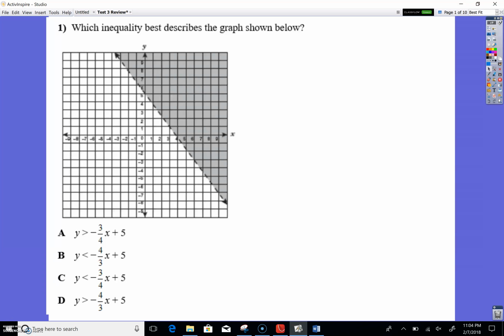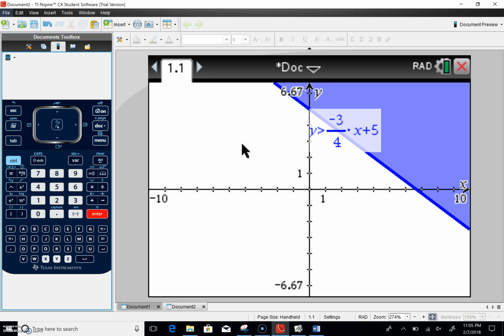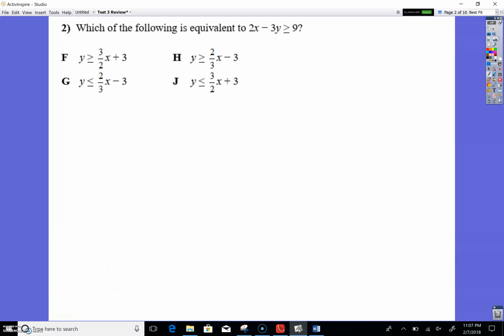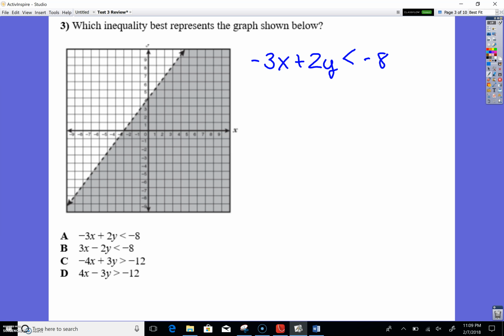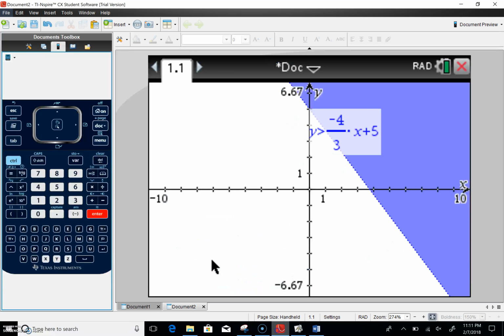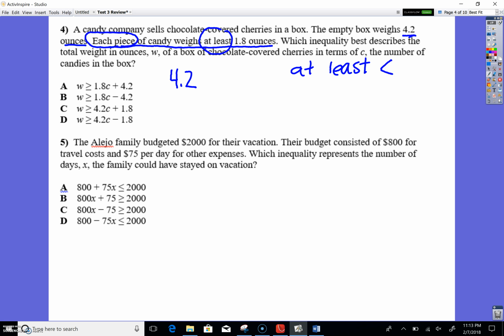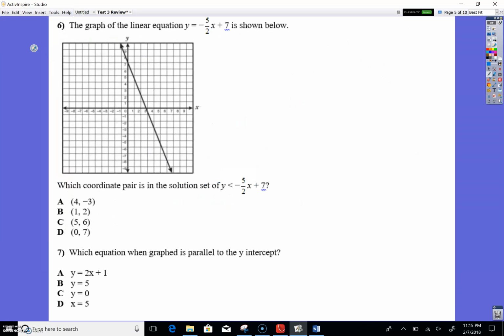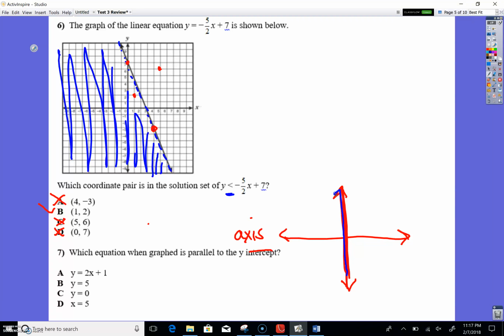test 3 review part 1